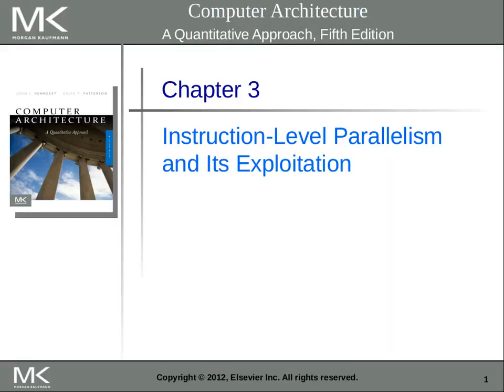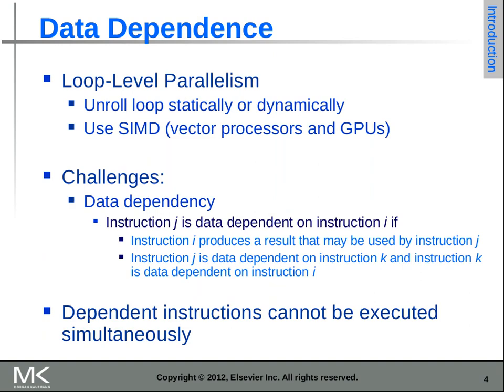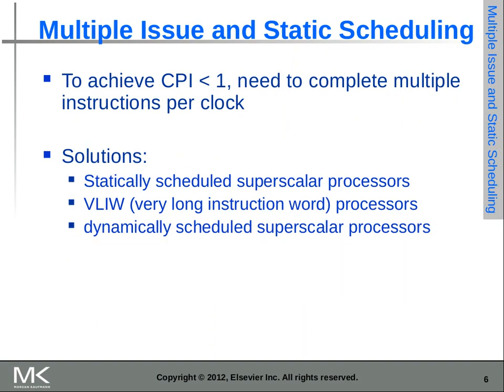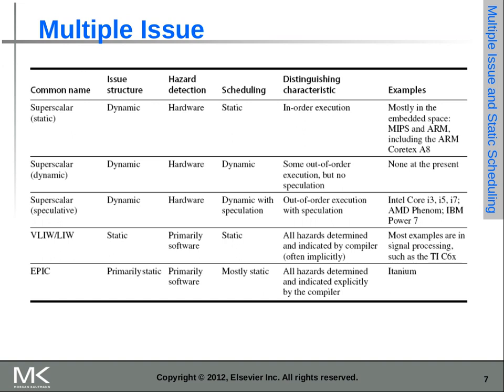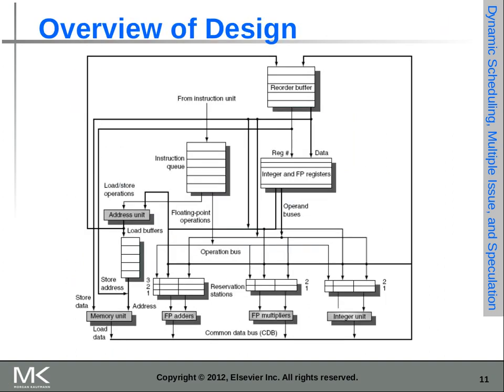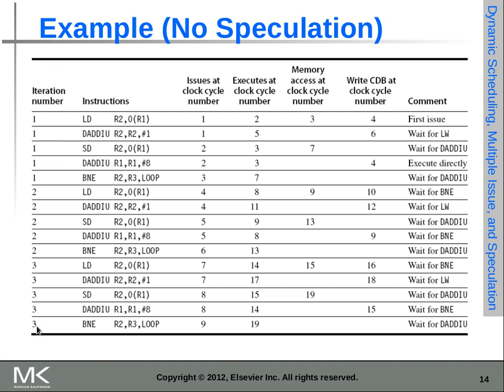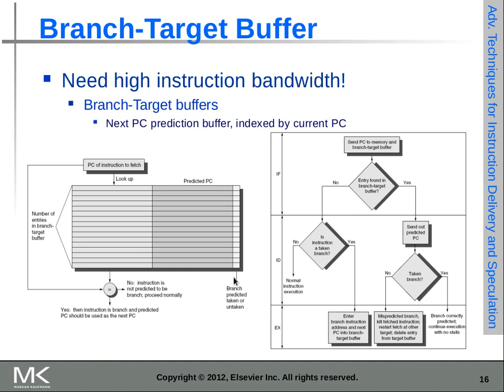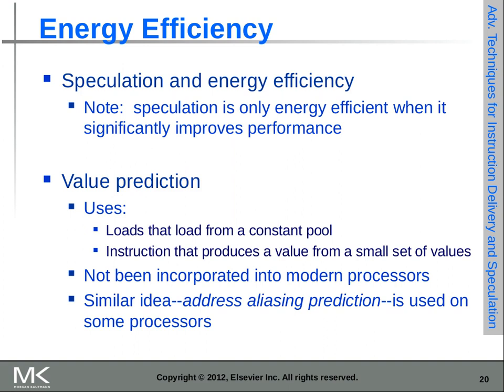csci 560 spring 2018 day05 04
Future of Processors